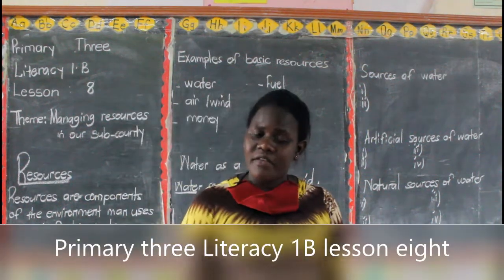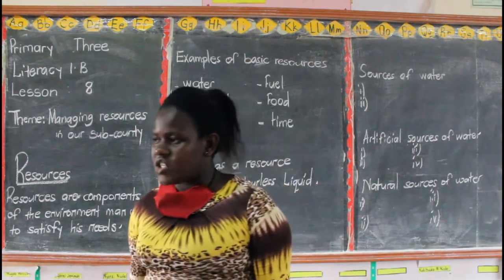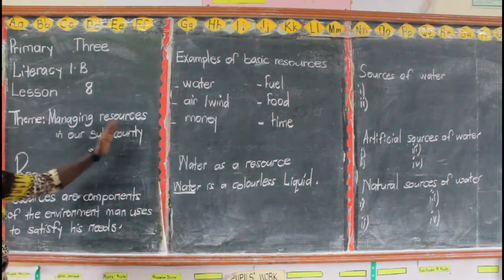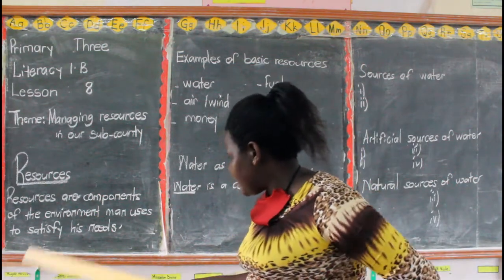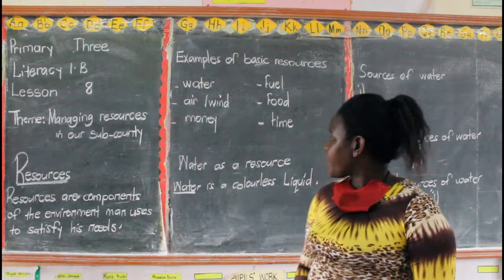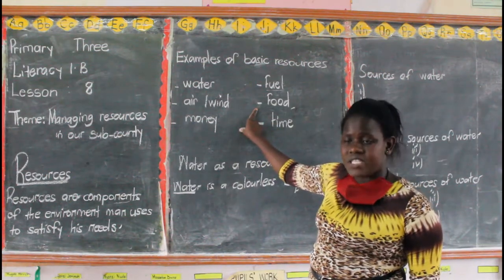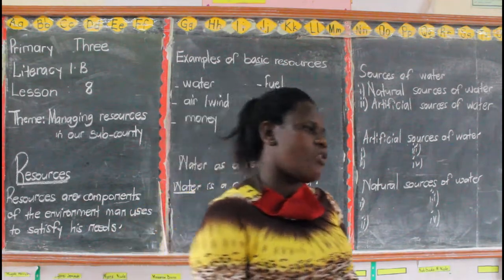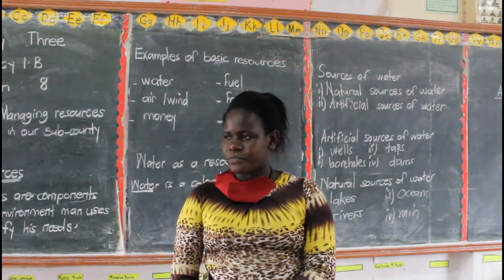PRIMARY THREE LITERACY 1B LESSON EIGHT